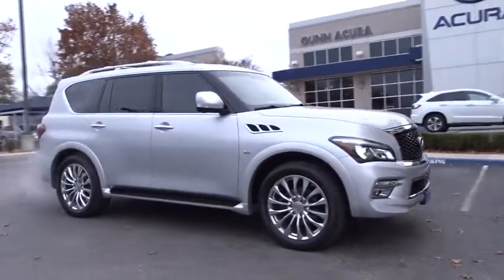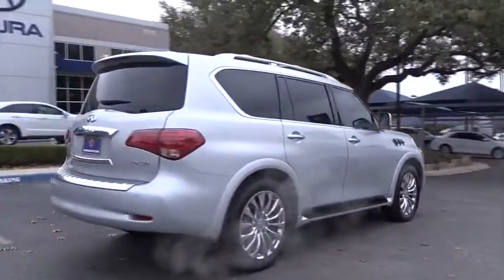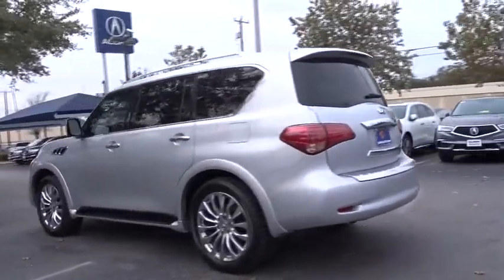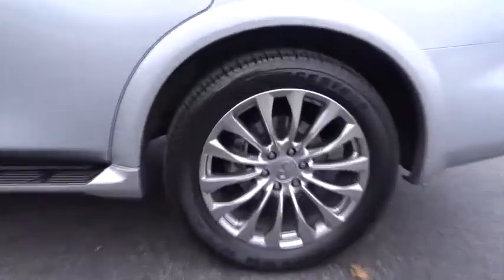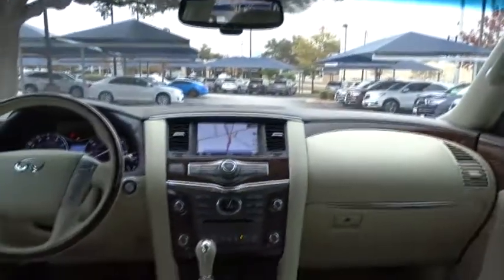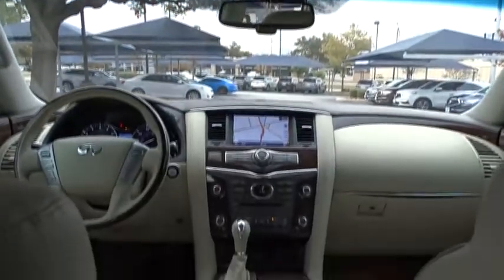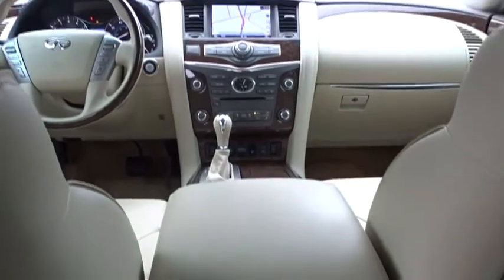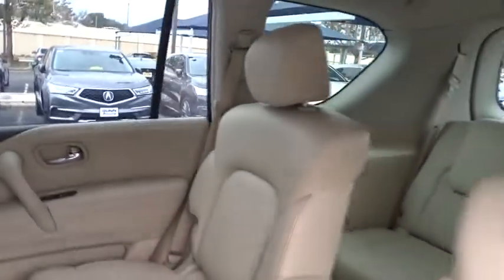2015 INFINITI QX80 San Antonio, Austin, Houston, Dallas, Boerne, TX AT8697A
2015 INFINITI QX80

Gunn Acura
11911 IH 10 W

ABS brakes, Electronic Stability Control, Emergency communication system, Front dual zone A/C, Heated door mirrors, Heated Front Bucket Seats, Heated front seats, Illuminated entry, Low tire pressure warning, Navigation System, Power moonroof, Remote keyless entry, Traction control.CARFAX One-Owner. Reviews:* Plentiful standard and optional features; powerful V8 with high towing capacity; easy-to-use electronics interface; capable handling for its size. Source: Edmunds* Unmatched sensory immersion. A commanding presence. The INFINITI QX80 is an expansive vision of luxury and design at their most boldly progressive. Seating up to eight passengers, the modern interior is as sophisticated as it is spacious, featuring power folding and reclining 3rd-row seats, available INFINITI Theater System, and designated spaces for your remote control, headphones and DVDs (sold separately). And with a 400-hp V8 engine and the INFINITI-first Hydraulic Body Motion Control system, the QX80 gives you the power and traction to drive in a variety of conditions. Ultimate control in an environment of premium comfort. The engine of the QX80 was designed to be both powerful and efficient. The 5.6-liter Direct Injection Gasoline (DIG) V8 features dual overhead cams, 32 valves and sophisticated VVEL valve control that enhances throttle response as well as economy. This engine's 413 lb-ft of torque delivers an impressive 8500 lb towing capacity and the ability to pass with confidence. Acceleration is specially honed to the senses, increasing with a smooth, rising swell. The available INFINITI All-Mode AWD monitors and tunes torque between front and rear wheels to help maintain grip on unsavory conditions. The capability of the QX80 is matched with sensory reward. The INFINITI Safety Shield concept is our comprehensive approach to safety. The all-new INFINITI QX80 offers layered technologies to help provide safety and convenience by monitoring conditions, helping you avoid a collision, and helping protect you and your passengers when one occurs. The Around View Monitor System delivers advanced detection and a 360 degree birds eye view on your display. Source: The Manufacturer SummaryRecent Arrival!